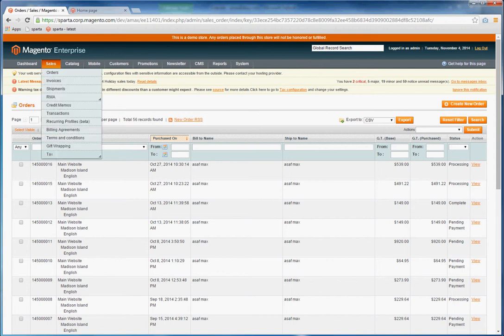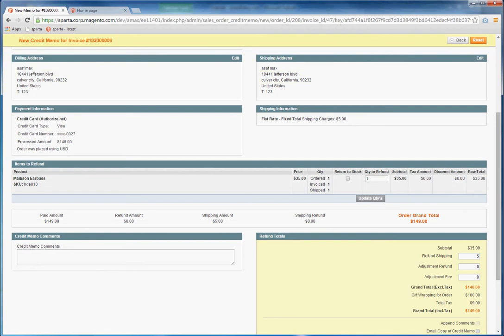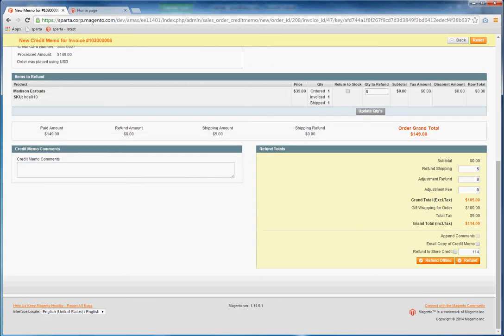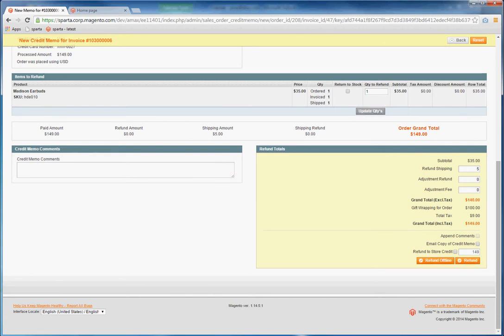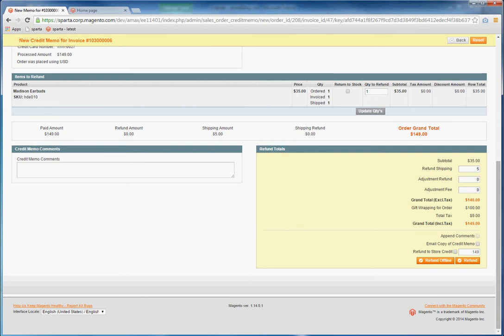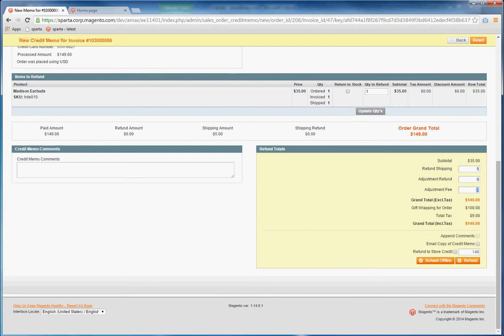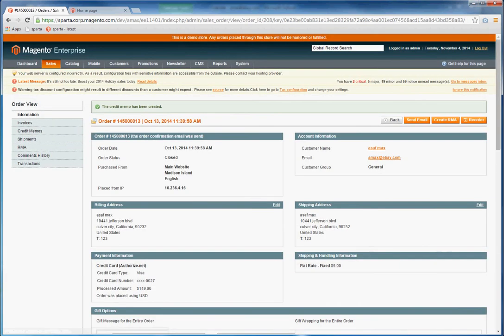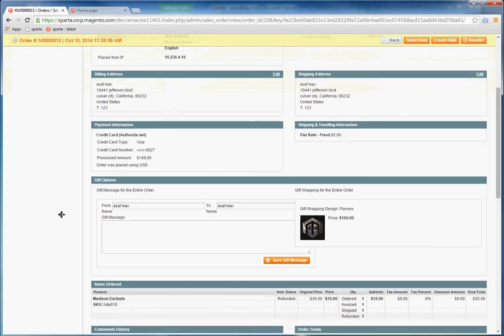Magento Enterprise Edition Refund via credit memo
Steps to create an credit memo for an online refund

*** These videos are to be used as a guide as your settings may differ from those in the videos and may not apply to all versions of Magento ***